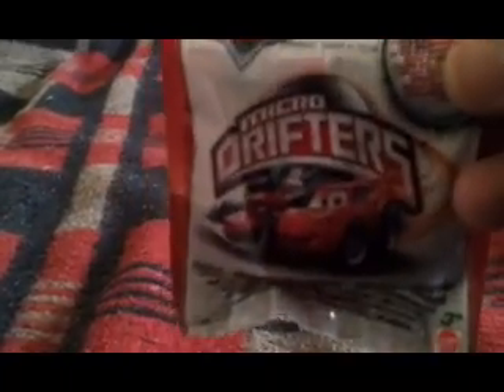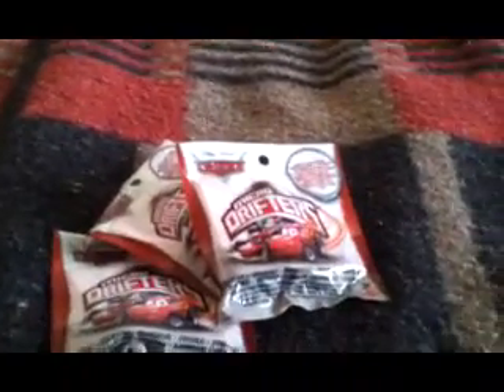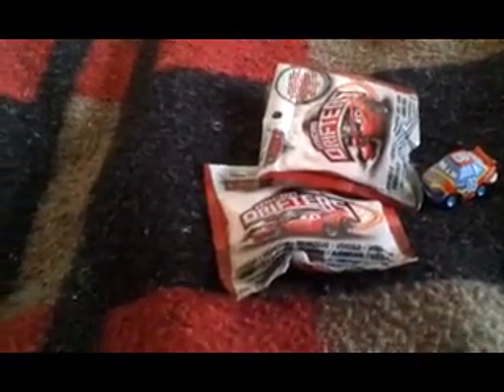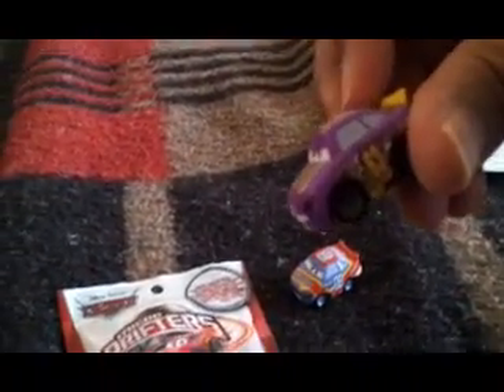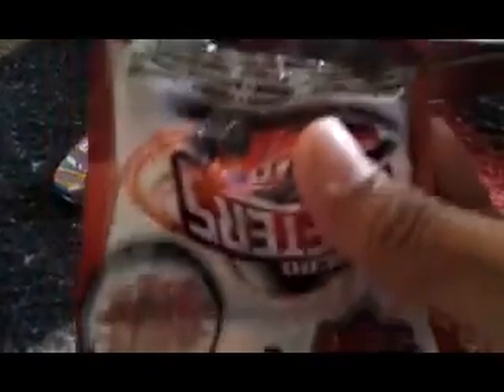Blind Bag Opening #1- Disney Cars Micro Drifters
Disney Cars Micro Drifters Blind Bag Opening